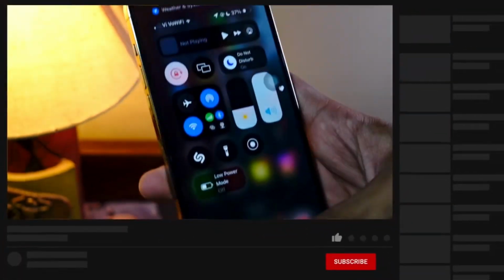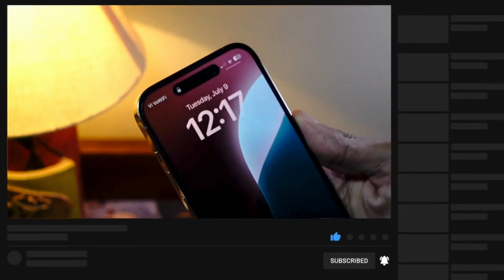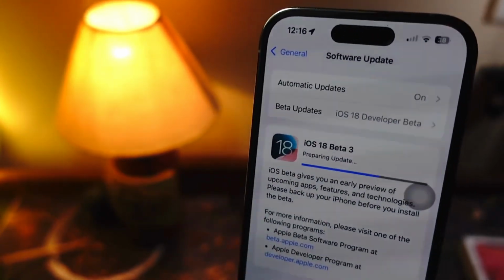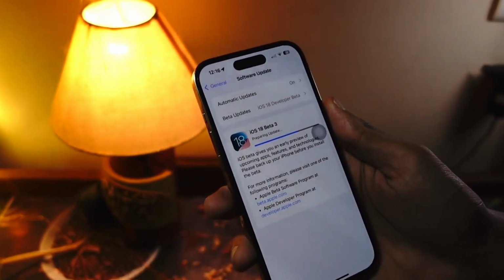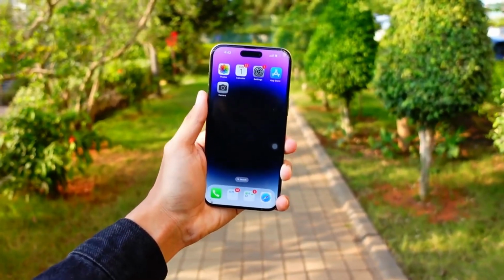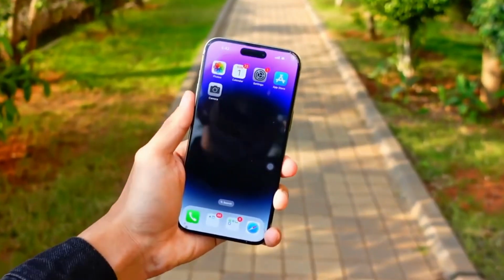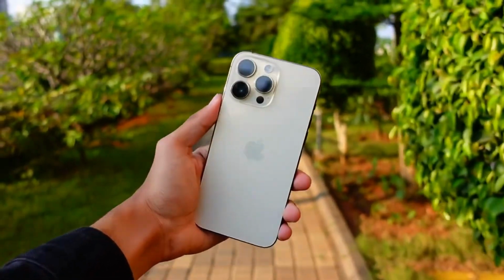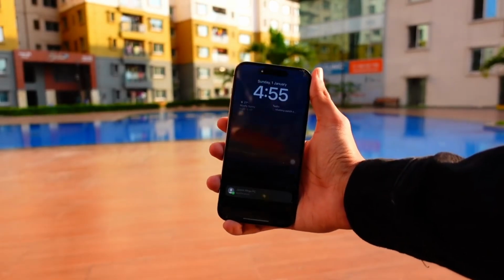iOS 18 Beta 3 Re Release | New Features & Changes